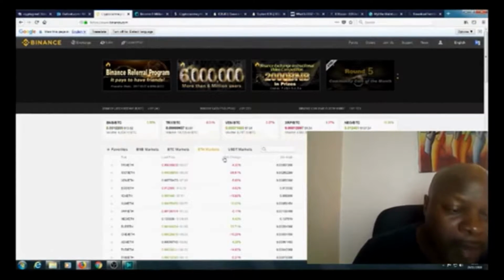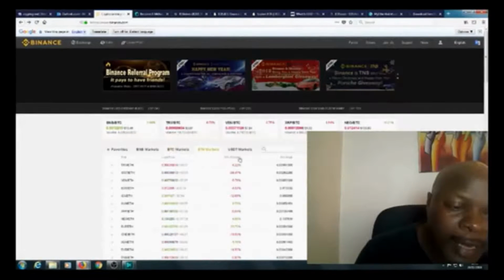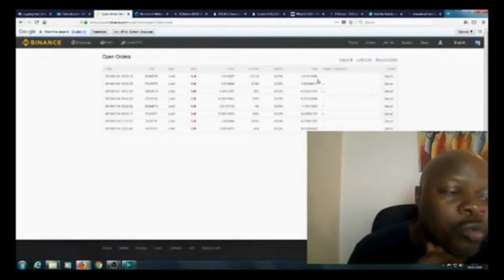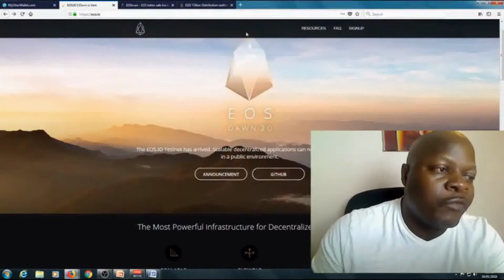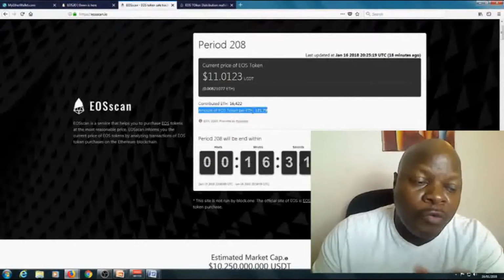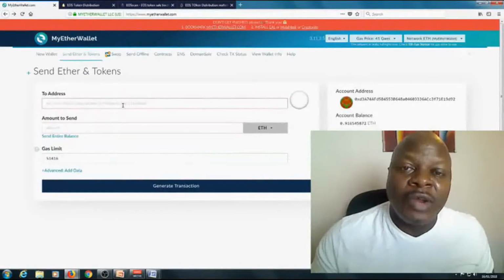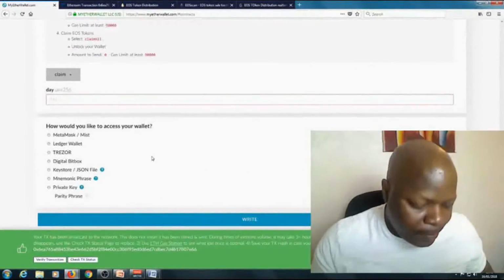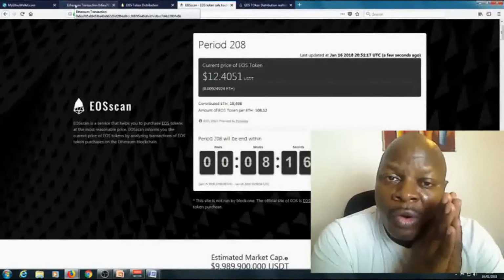Become A Millionare Trading EOS ICO.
you can be part of the project by donating to the addresses below, if you do donate then please leave a comment in the comment section so that I can thank you on the next video:

Bitcoin: 1kYkcLn5Yxag7tXEHMzNtHgrmufQyfp5F

Ethers: 0xfba57e6fea11cf934fb0d22435774da94c6303be

Dash: Xxhjo8gLkqCqNcTe3zDNNLDPMkxwdzv9bi

Litecoin: LUvfvvWkSE7ppMN41vHL44S2LLm3i3otj3

Zcash: t1NcK8gBg6po57JSNdfuYBuPP2fk66N6PAZ

RSKtestnet: 0xfe984aa2775b283476e3146d72f5cdca7c27a2a5

DOGE: DBY3CJRbGAehJC1dLLVafYH2vL5MaZzb9D

iconomi: 0xfba57e6fea11cf934fb0d22435774da94c6303be

Gnosis: 0xfba57e6fea11cf934fb0d22435774da94c6303be

Digixdao: 0xfba57e6fea11cf934fb0d22435774da94c6303be